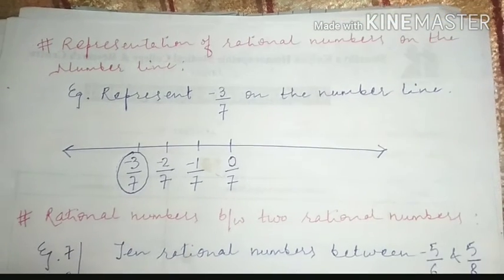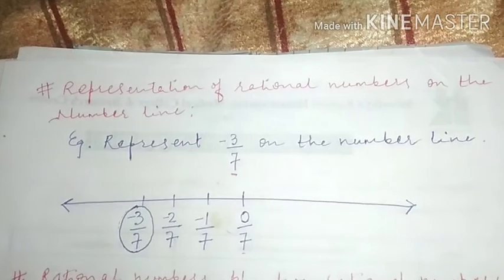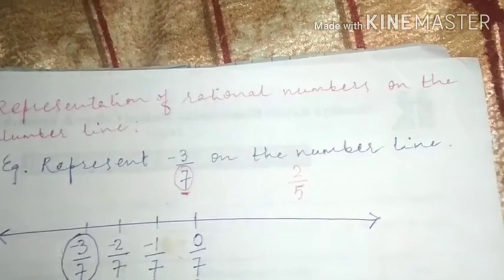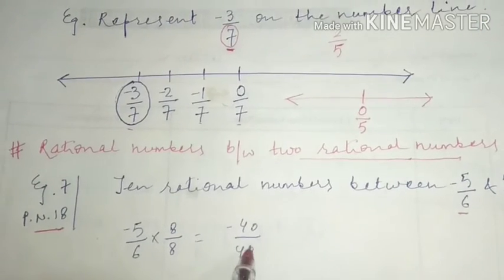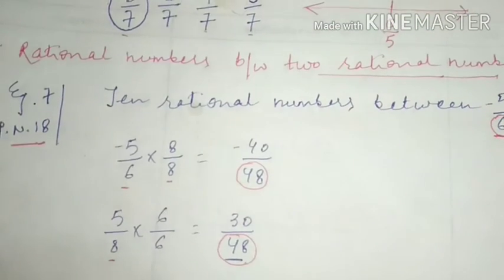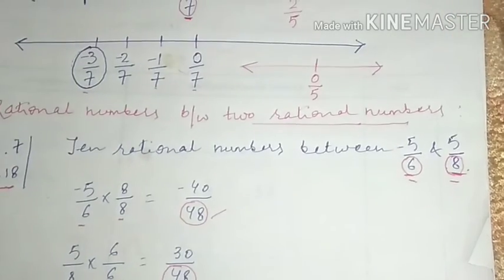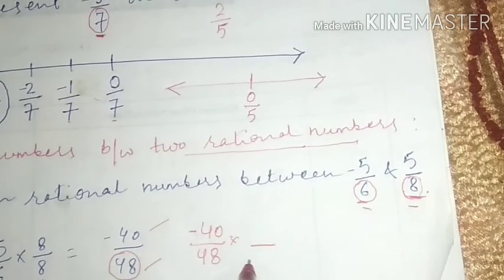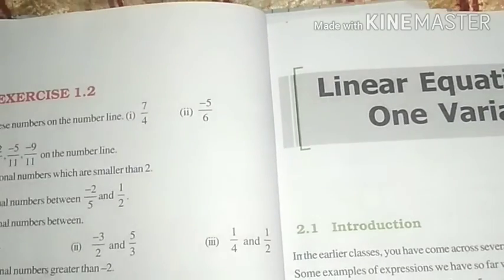CBSE RBSE 8thStandard Maths ChapterFirst Rational_Number part_7